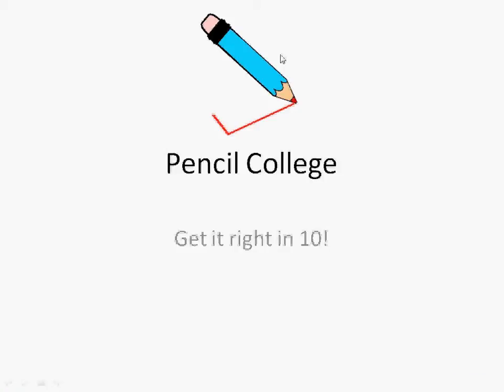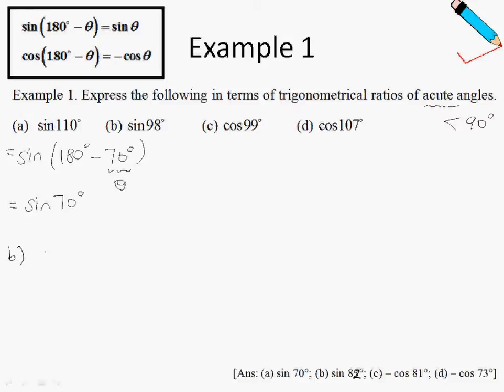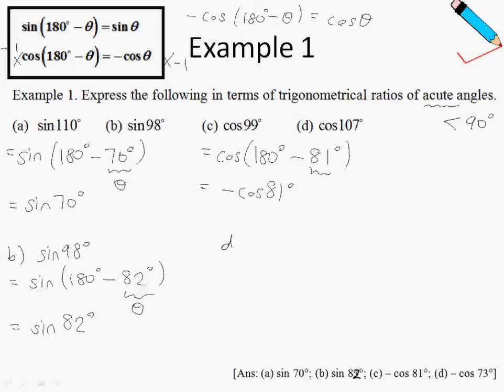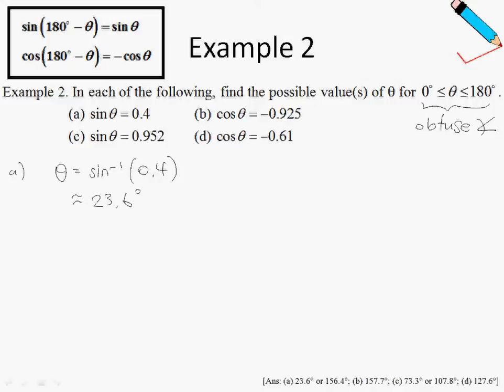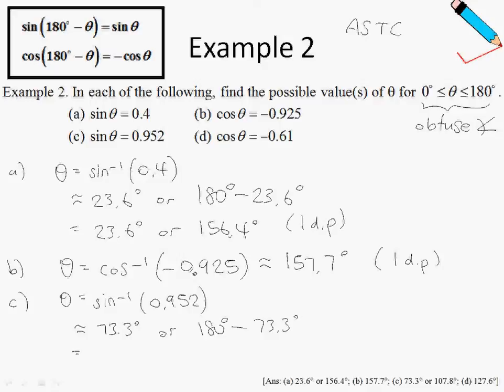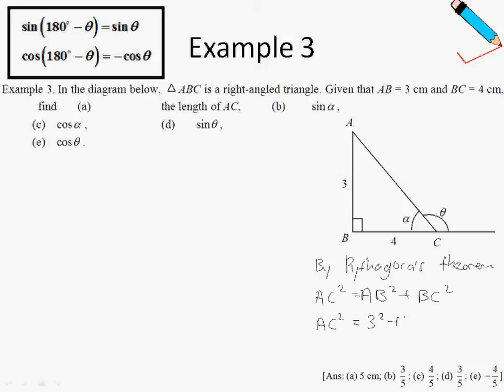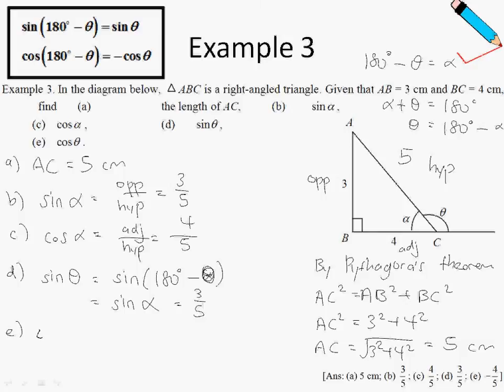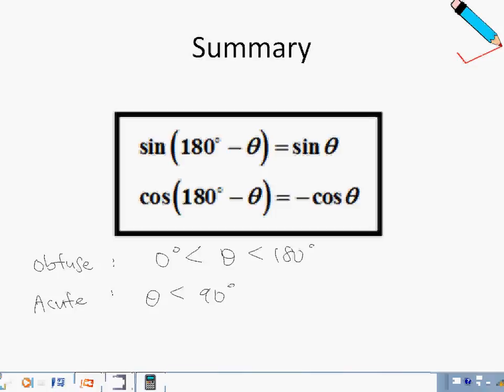E Maths Chap 3.4 -Trigonometric Ratios of Obtuse Angles